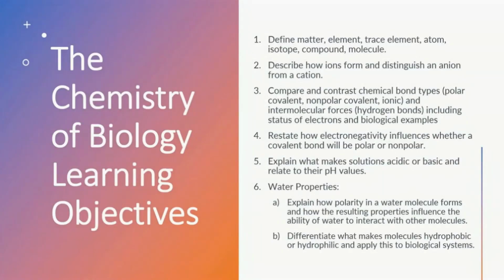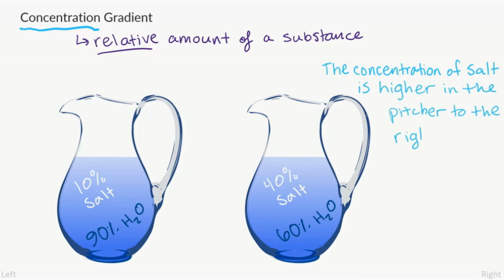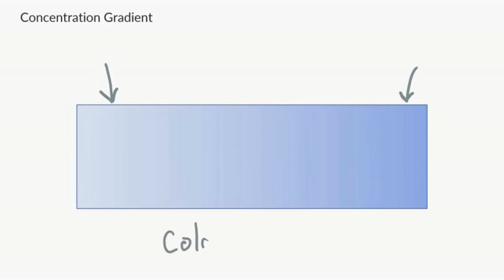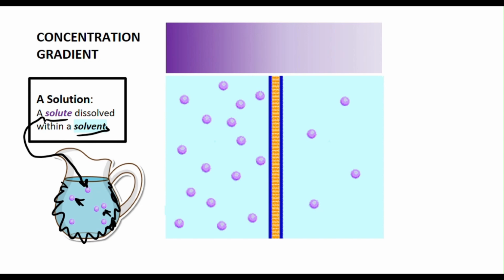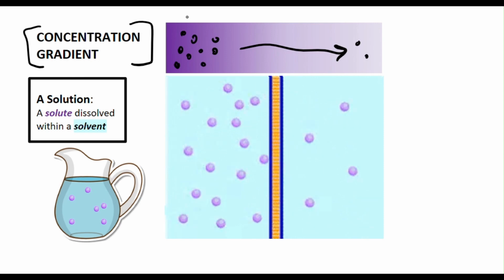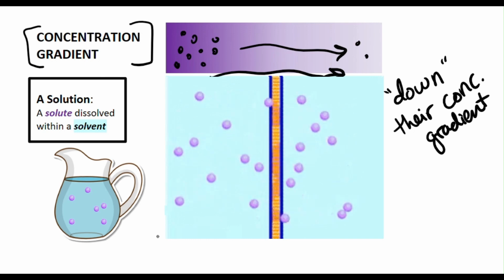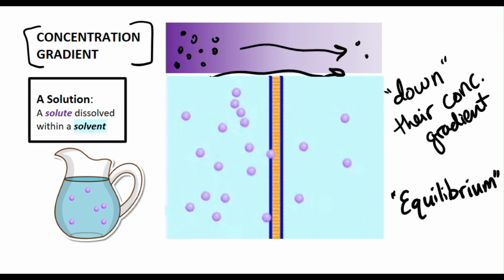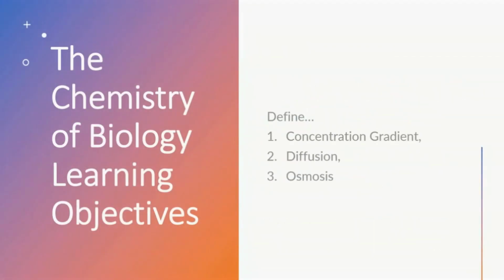Concentration Gradients | Molecular Transport (Part 1)